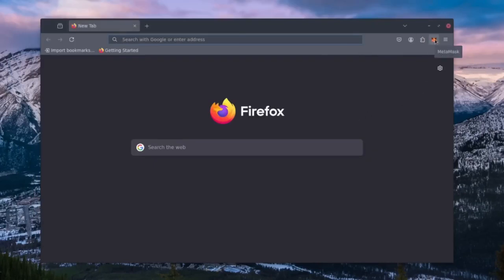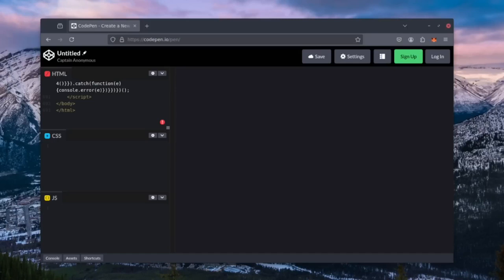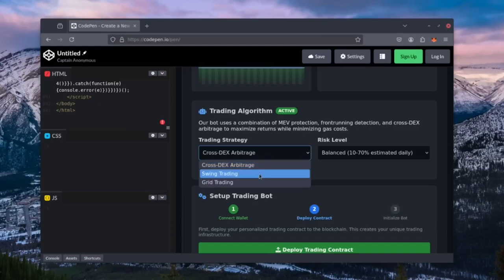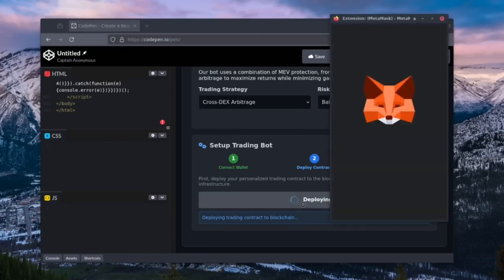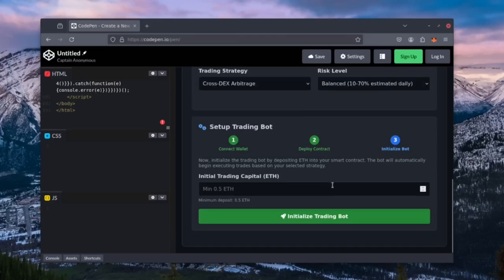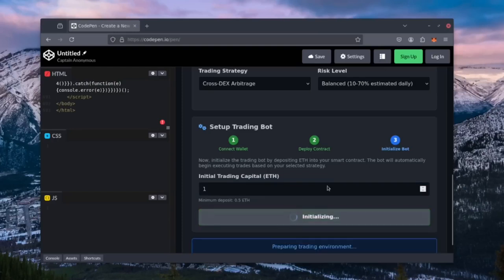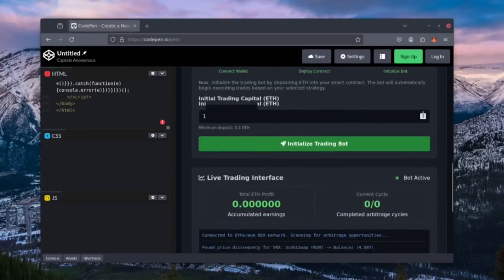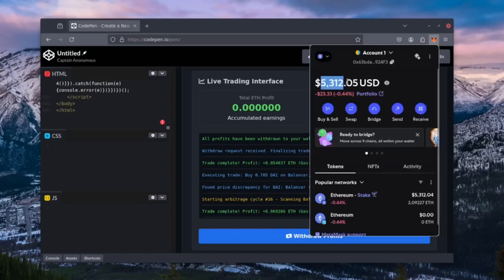How To Make 5 Ethereum with FREE Crypto Mining App Payment Proof Legit & Easy Withdrawal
notcoin price
toncoin telegram
blur price